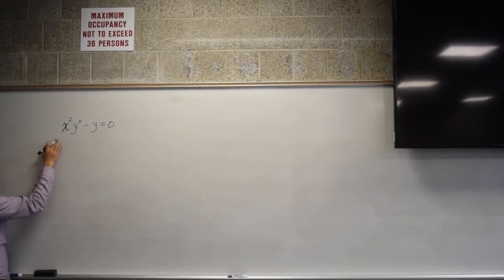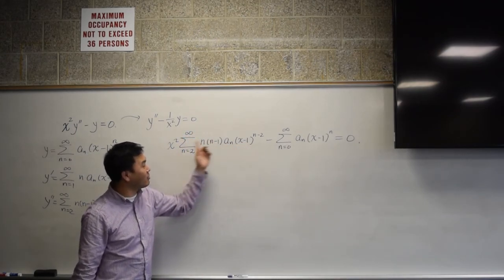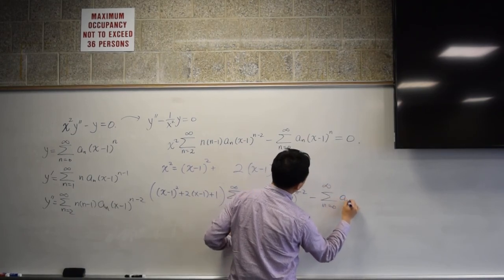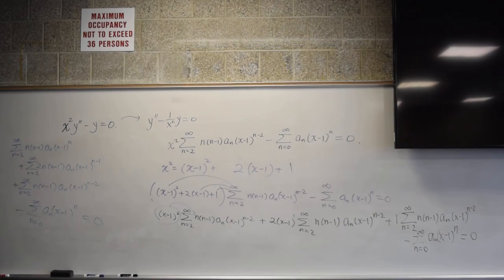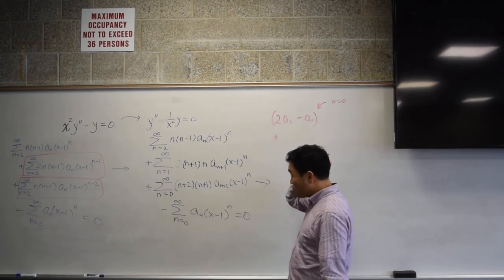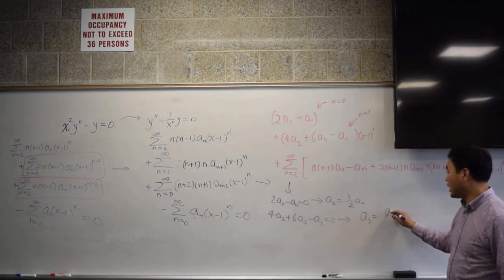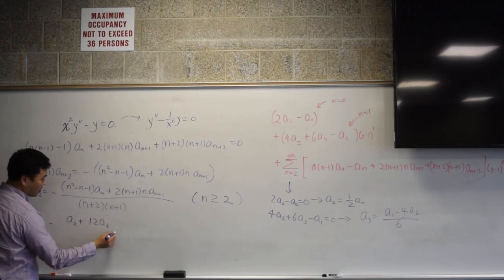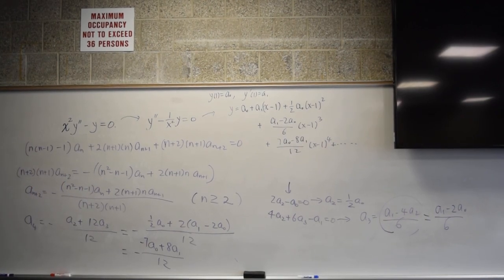Finding power series solution centered at x=1